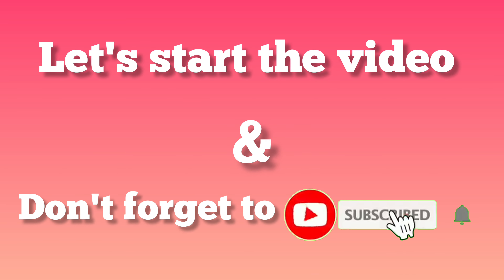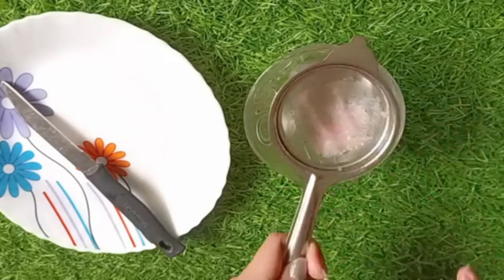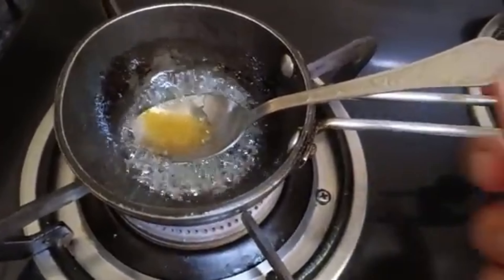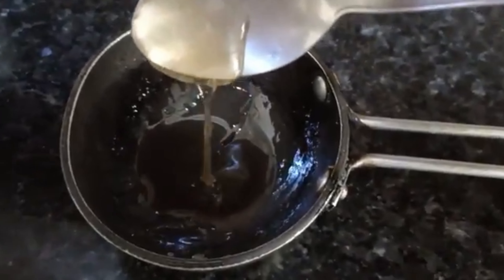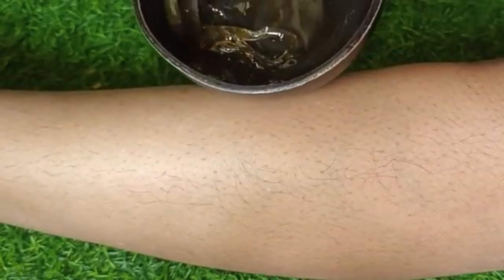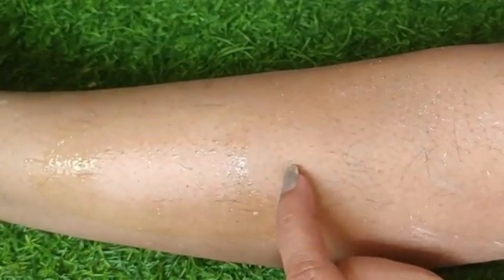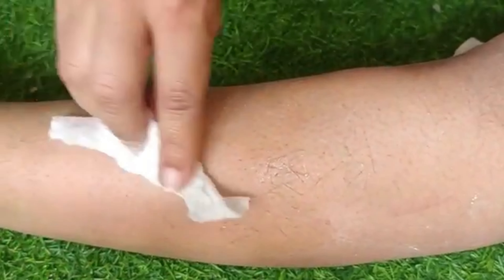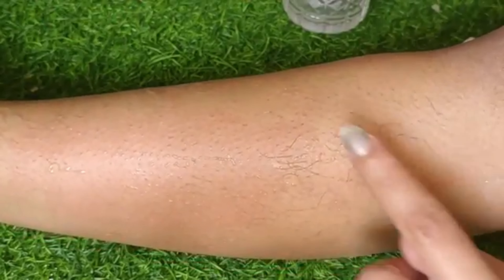*Stop Shaving* ये दो चीज मिलके दाढ़ी मूंछ दो मिनट में ऐसे हटा😱आंटी परेशान || hair removal at home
stop Shaving👉ये मामूली सी चीज दाढ़ी,मूछ को ऐसे साफ किया😱हैरान हूं || facial hair removal at home

how to remove unwanted facial hair
how to remove facial hair
how to get rid of facial hair
how to remove facial hair removal
hair remove, unwanted hair, wax, Gorakhpur girl Rekha, upper lip hair removal, anchahe Baal kaise saaf Kare, how to get rid of body hair permanently, removing pubic hair without pain, how to permanently get rid of facial hair body and pobic, Baal, facial hair, threading, upper lip, hair treatment, beauty tips, home remedy